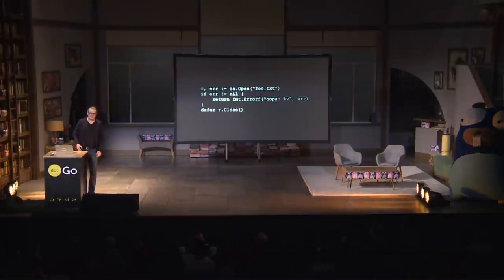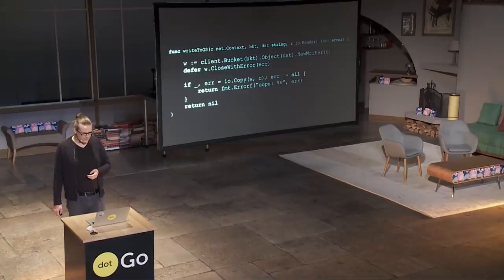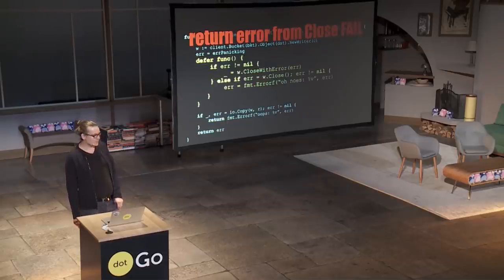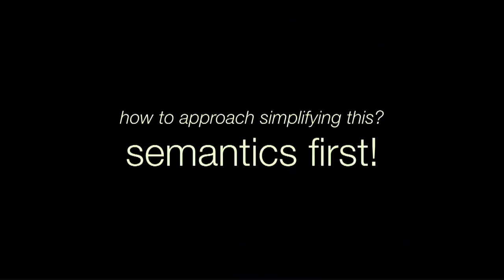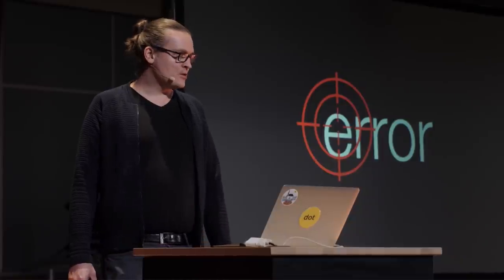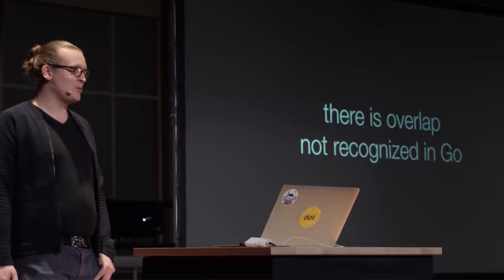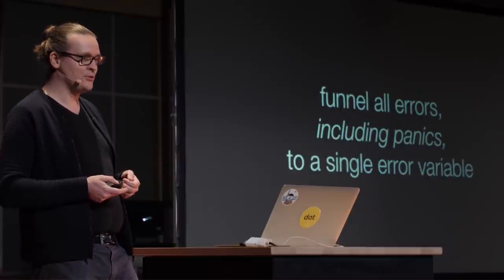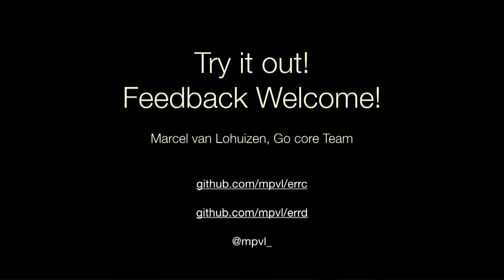dotGo 2017 - Marcel van Lohuizen - Rethinking Errors in Go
The Go team is starting to think about Go 2. Marcel addresses some of the current issues with handling errors in Go and introduces a burner package that addresses these issues by introducing a unified model of error, defer, and panic.

Although this package can simplify Go code today, he hopes that experience with this package can help us understand how error handling can be improved at the language level.